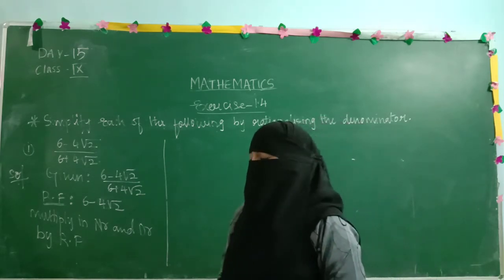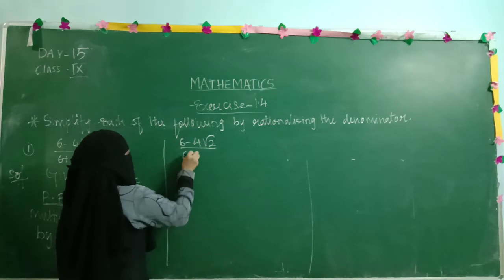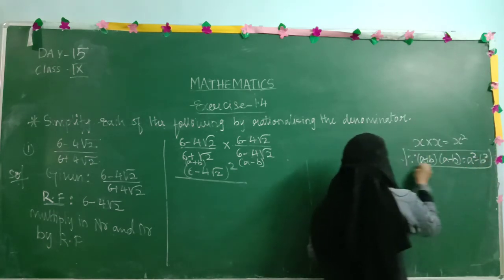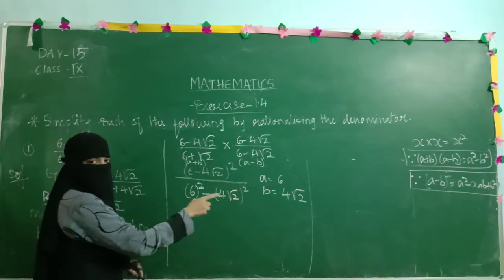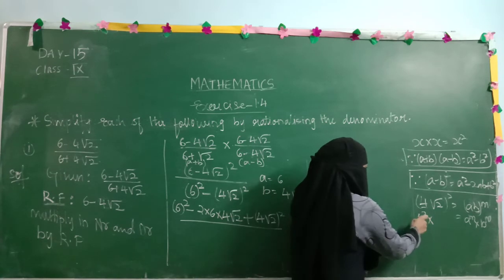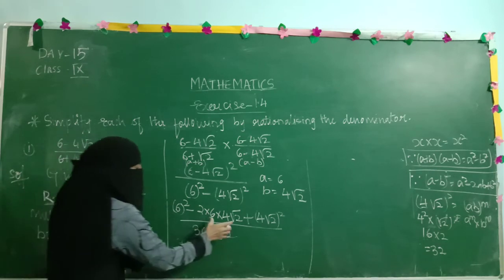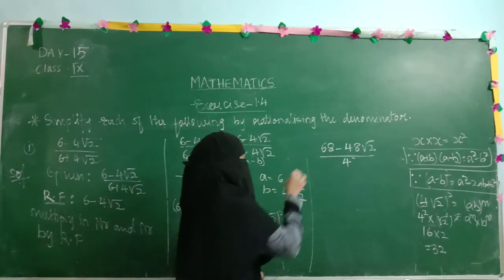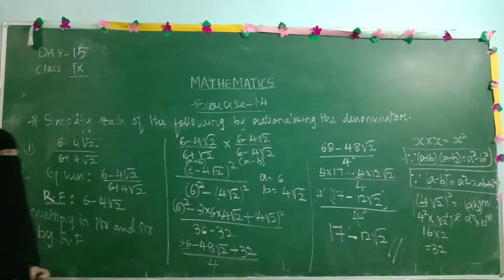Class 9 math Day 3